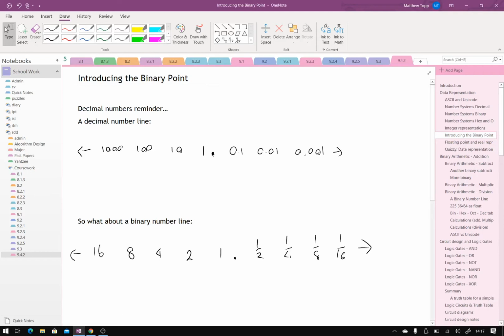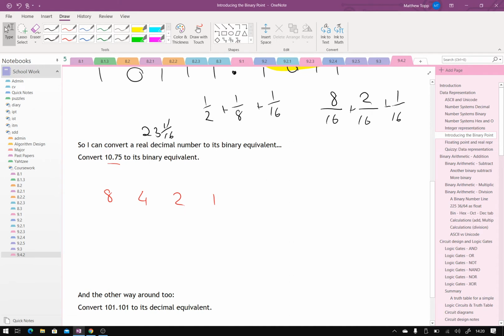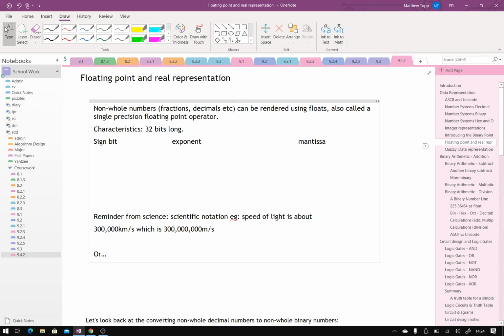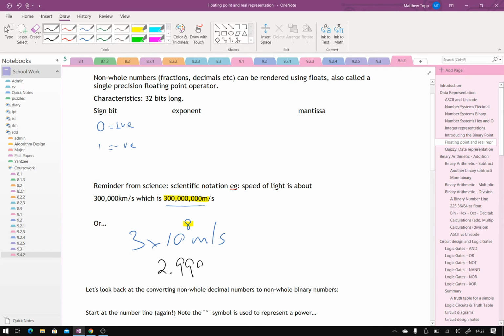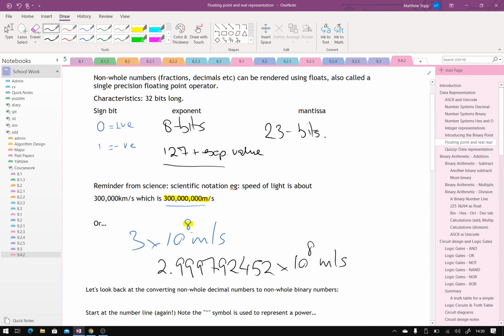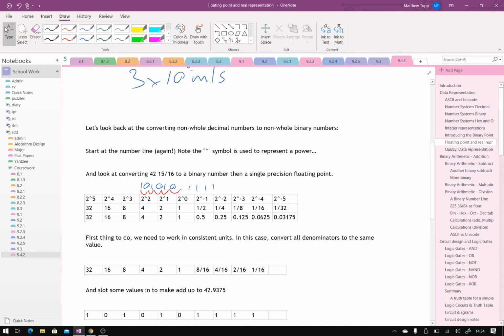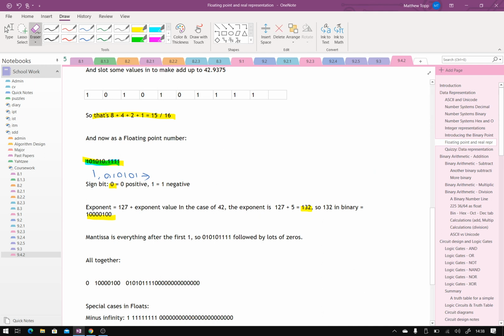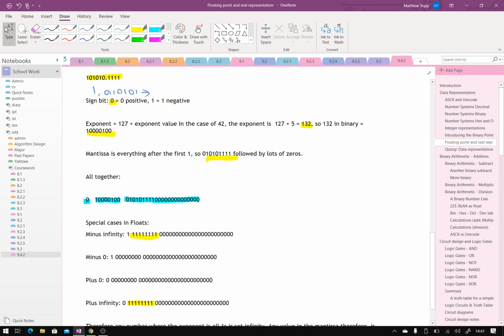9.4.2 floating points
SDD - introduction to Floating point Operators